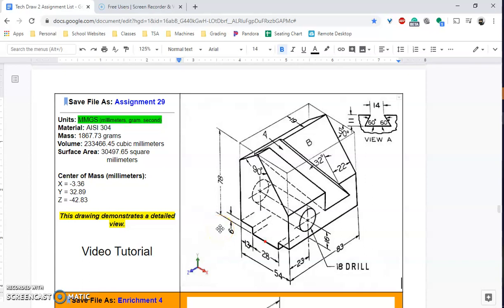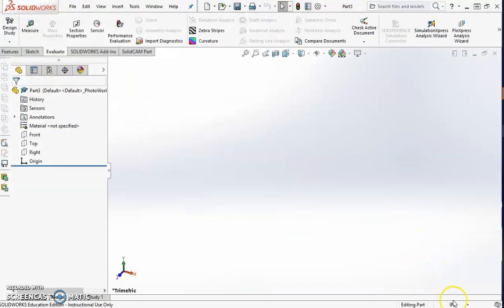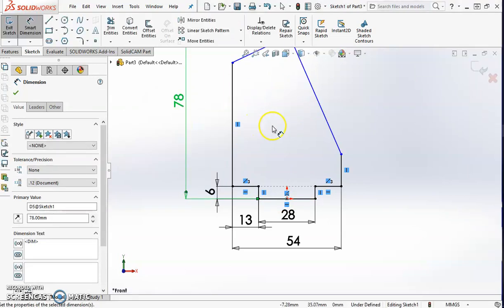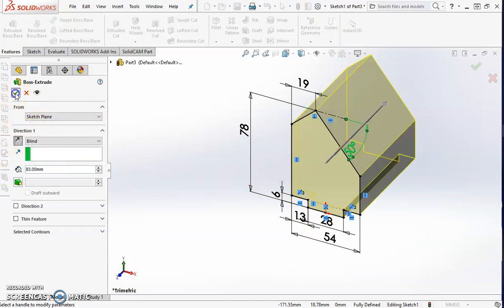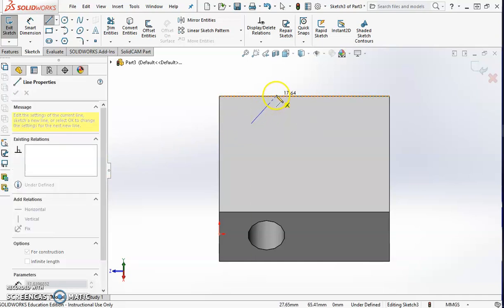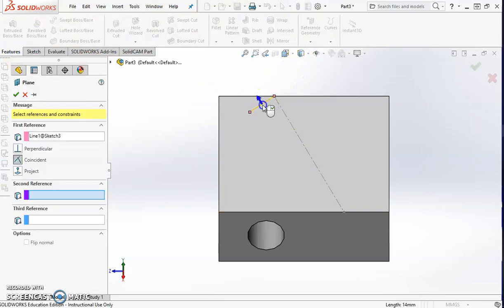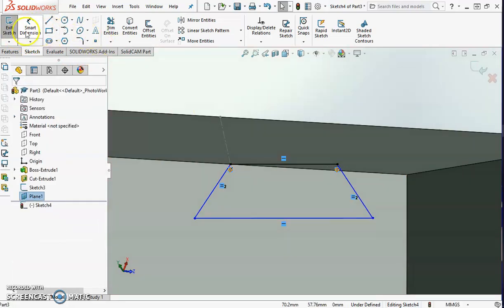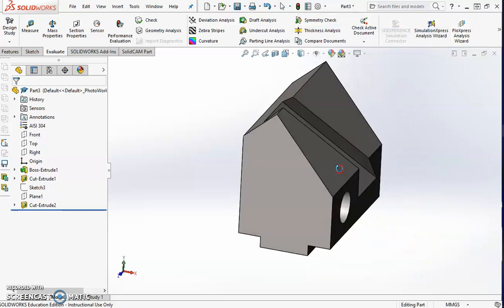TD2 Assignment 29